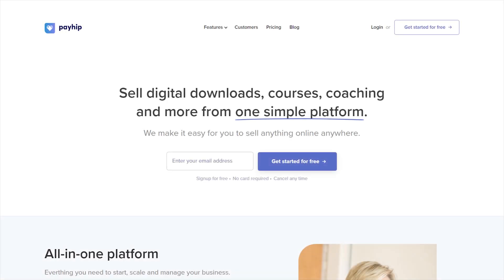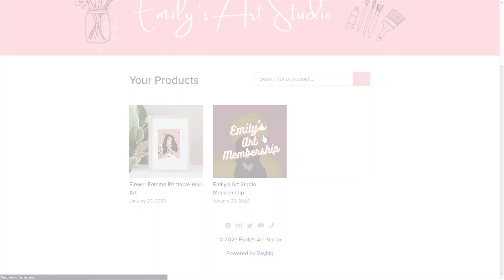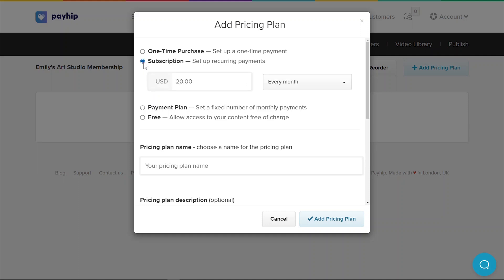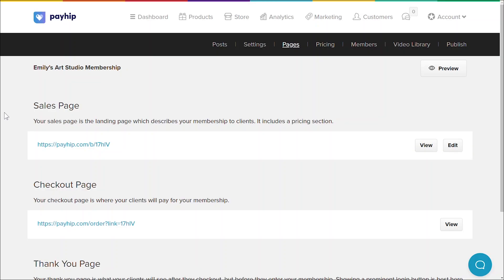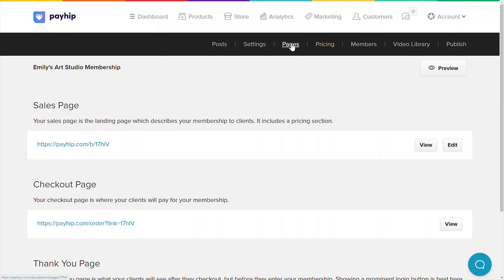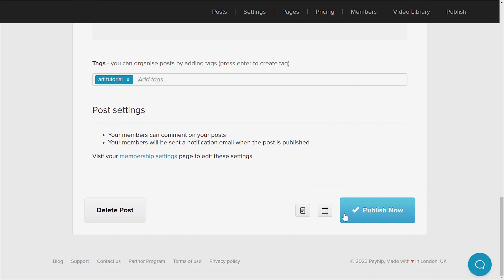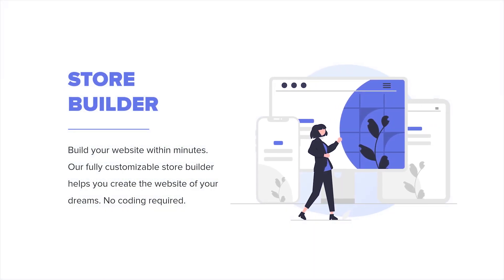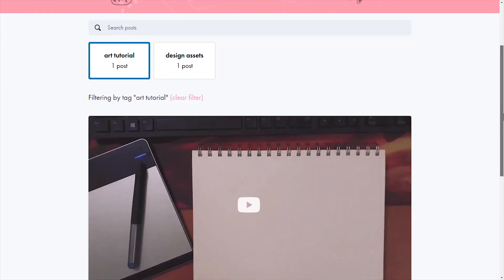How to Sell Memberships for Free Using Payhip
In this video, we will show you how quick and easy it is to start selling memberships or subscriptions with Payhip.

Chapters:
00:00 Intro
00:57 How to add a new membership product
01:29 Customize membership settings
03:04 Set up membership tiers
05:02 Create membership landing page
07:54 Create members-only content
09:27 Publish your membership
10:02 Members management
10:20 (Optional) Customize your website
11:10 END RESULT: Preview of members' experience
12:10 Marketing tips to get more members

Payhip provides the easiest way to sell any digital products such as digital downloads, online courses, coaching, memberships, and physical products.